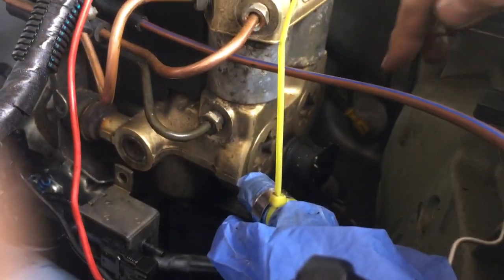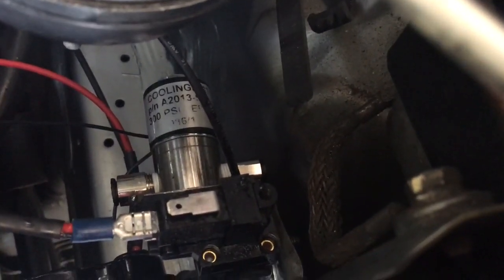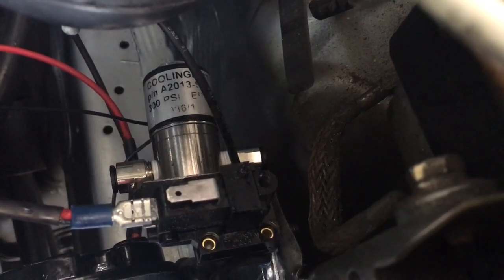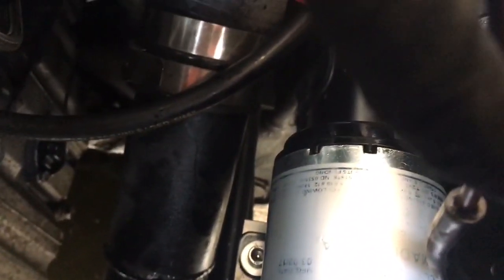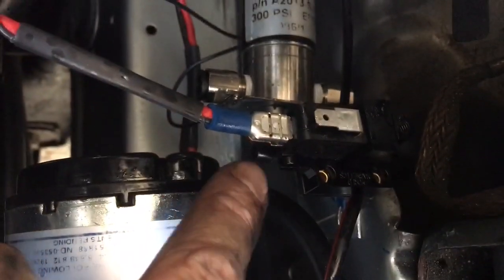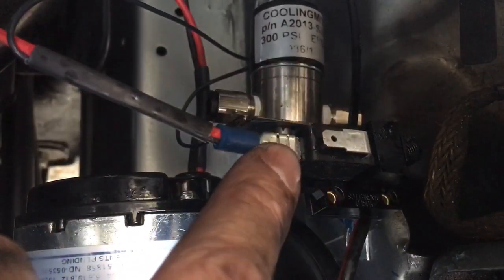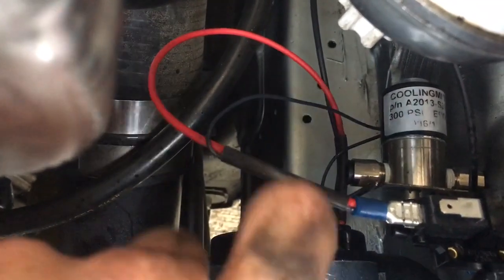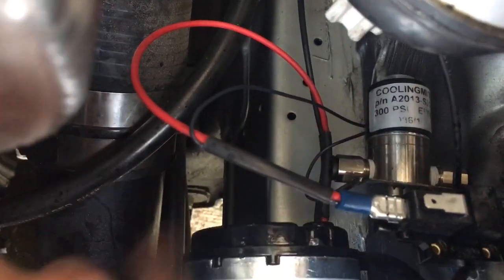W124 Superturbodiesel water meth pump setup overview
Basic overview of what does what to make the magic happen.